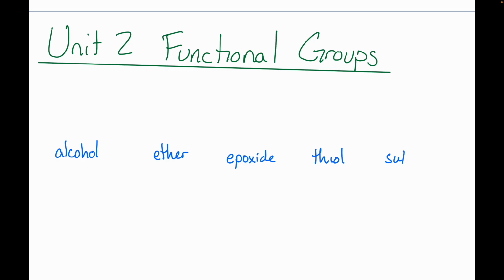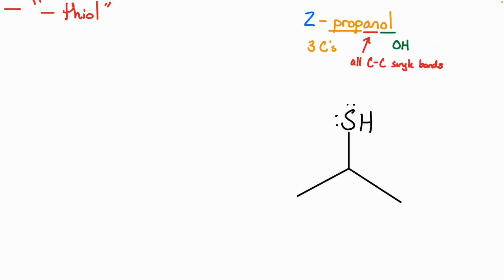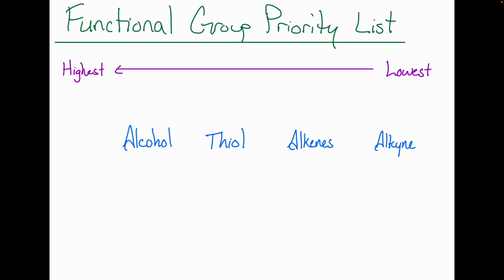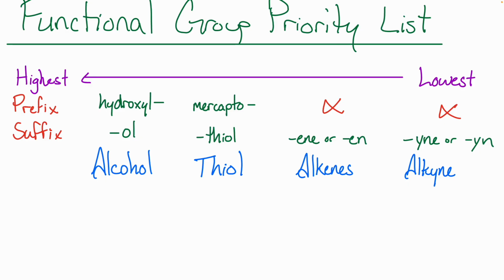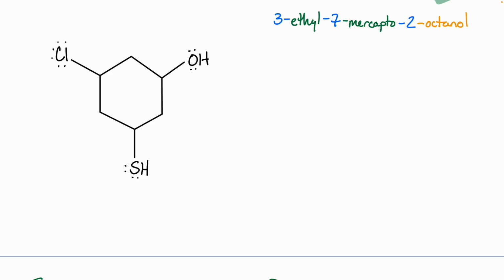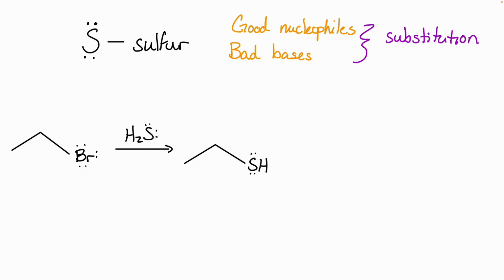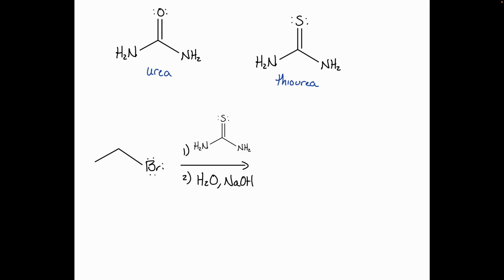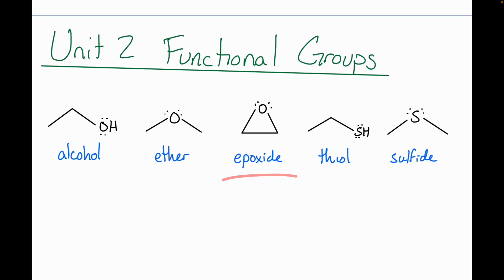Chem128BFA25 Chapter 18 Lecture 4